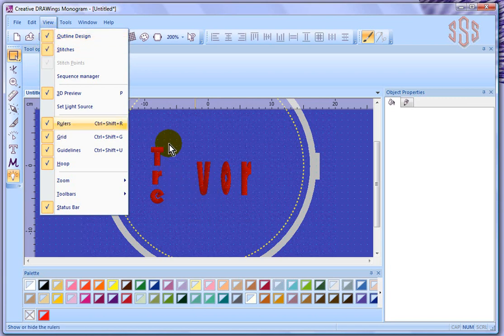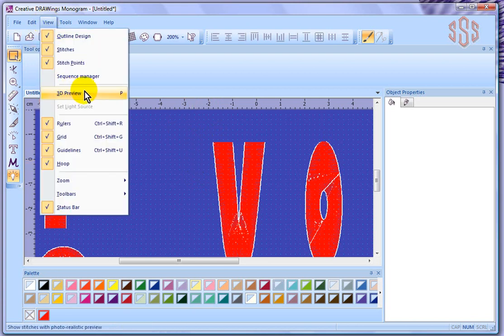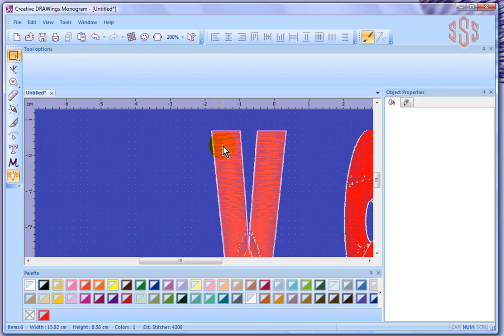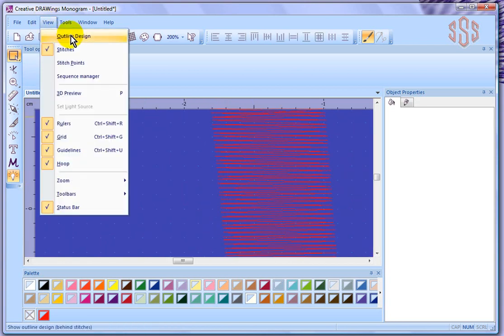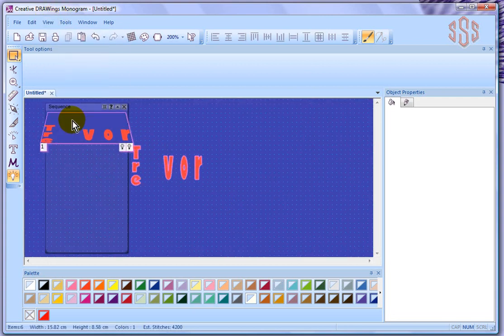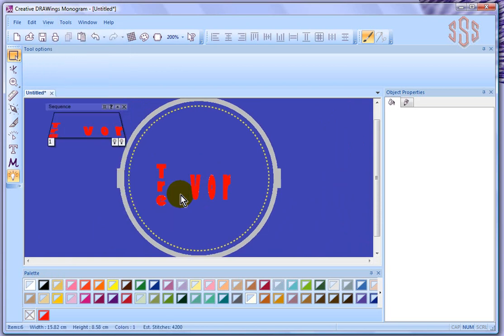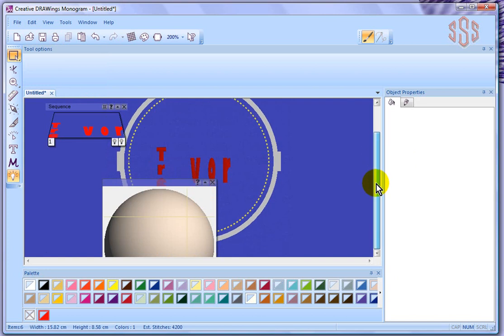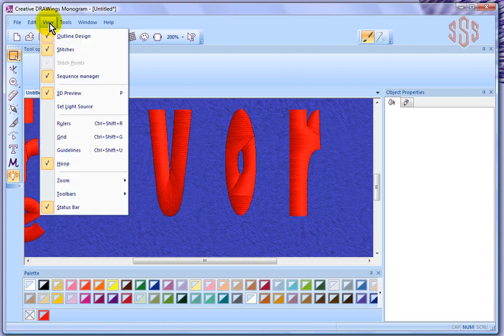Artistic Monogram Instructional Video - View Menu Options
Trevor reviews the different ways you can view a design such as the 3D
view or thickness view or show needle points in Artistic Monogram.